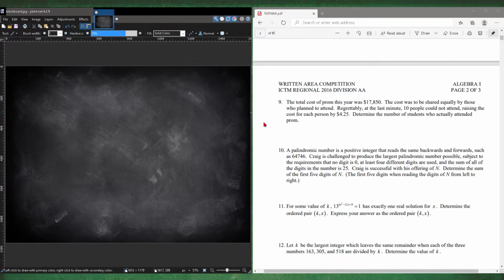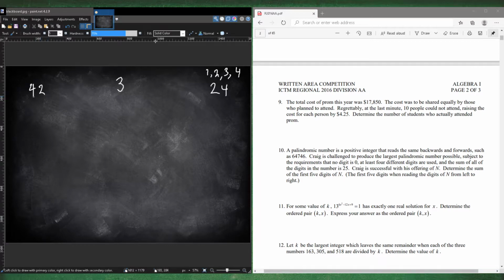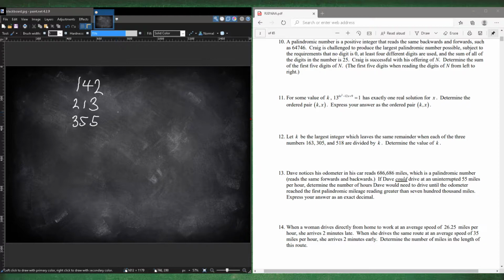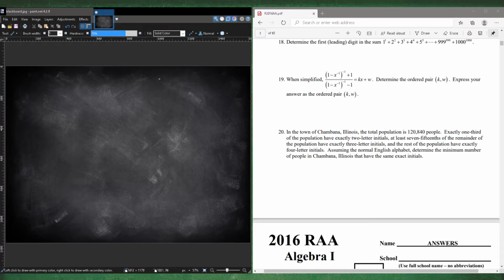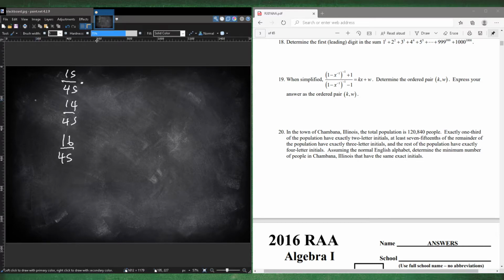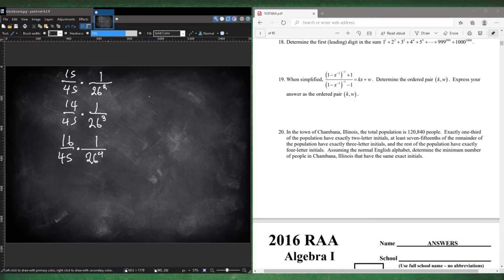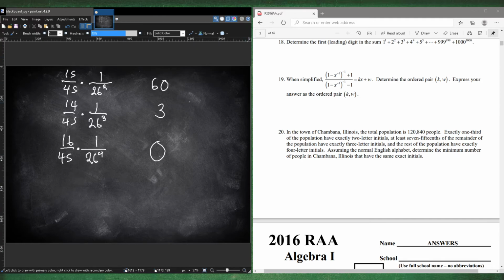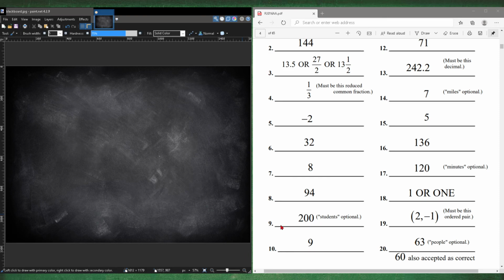ICTM Regional 2016 Algebra 1: #10, #12, & #20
In this video, the Math Record covers questions 10, 12, and 20 in the ICTM 2016 Division AA: Algebra 1. Question 10 is about palindromes, Question 12 is about remainders, and Question 20 is a logic question.

Overall, the contest this year deals with logic a lot so know how to not only setup solutions, but also make adjustments to your setup as you try to arrive on an answer. Usually this means using trial and error with logic so be patient!

Timestamps
Question 10: 0:20
Question 12: 2:30
Question 20: 3:35